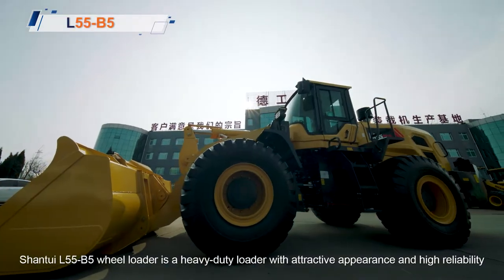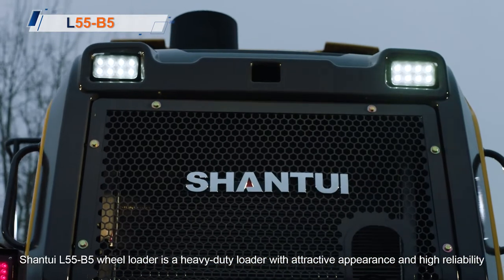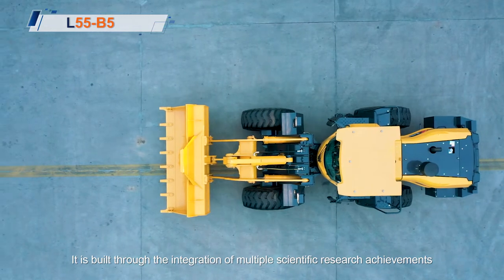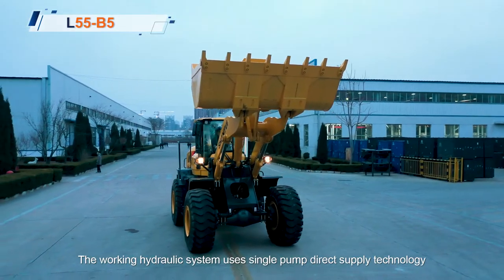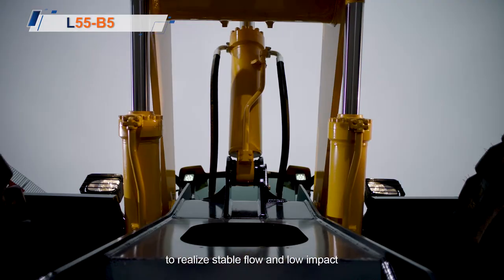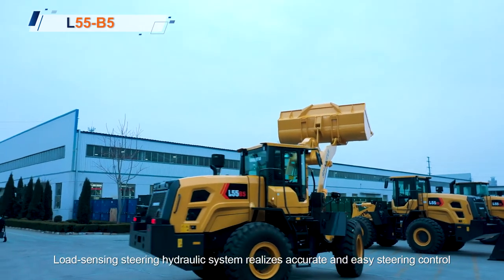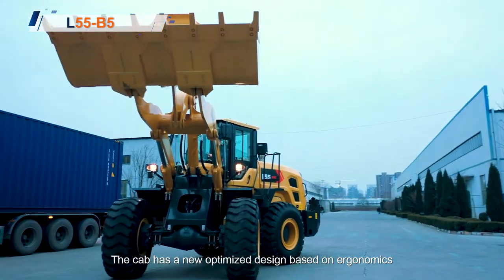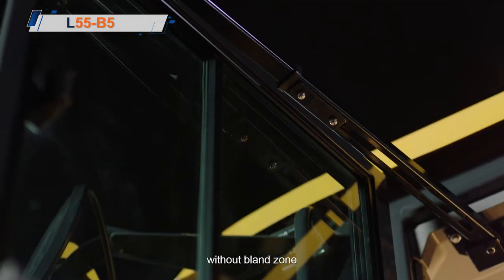Shantui L55-B5 5 tons wheel loader introduction